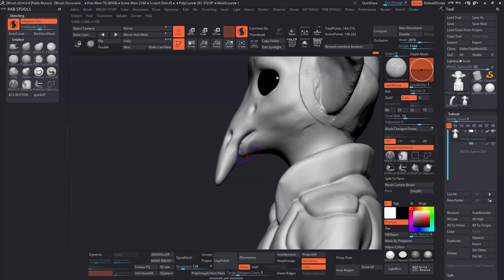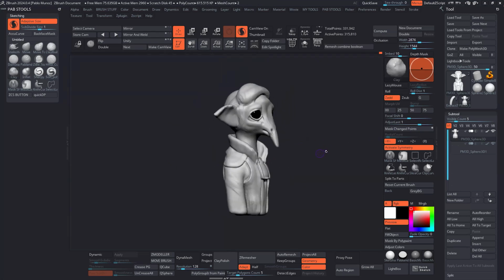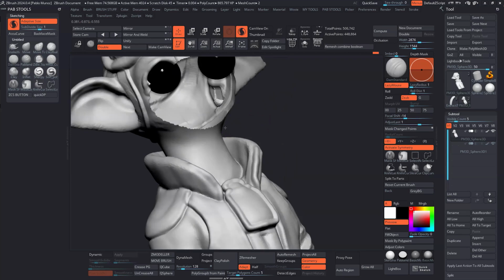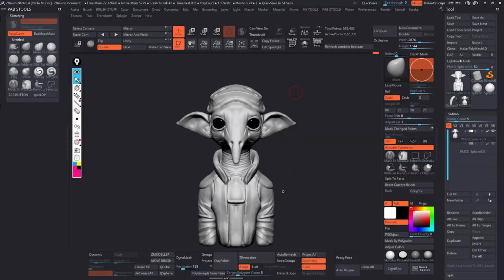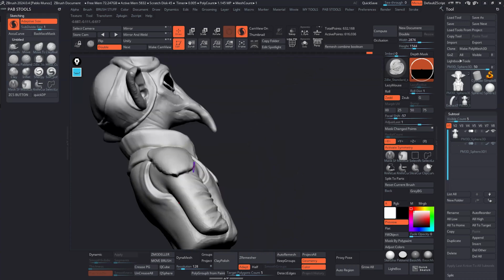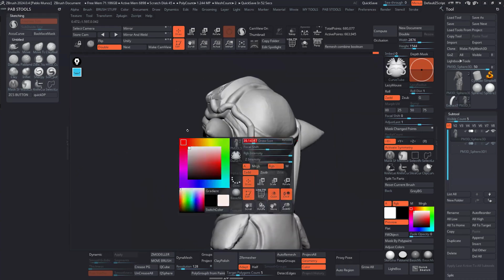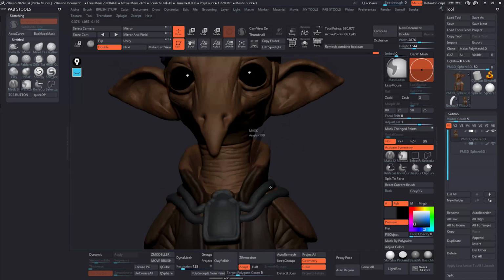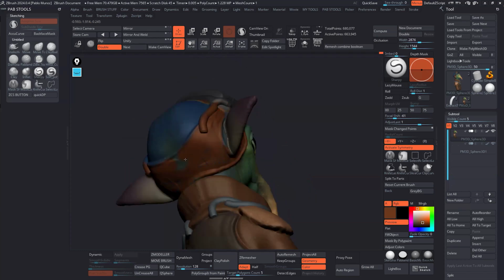Generating a quick prototype with polypaint (4 of 8)